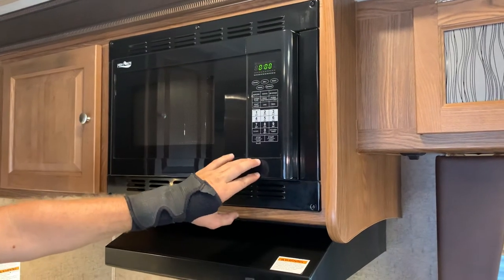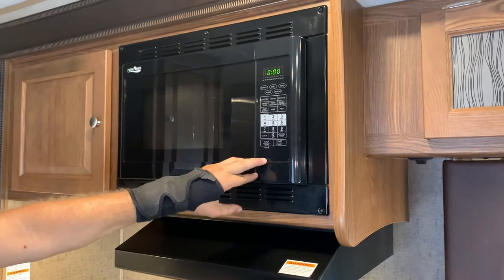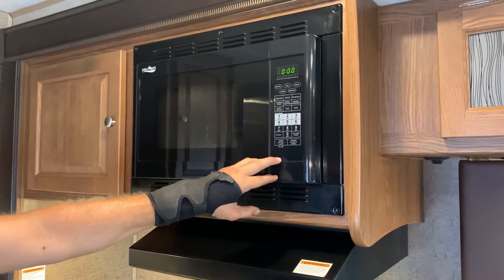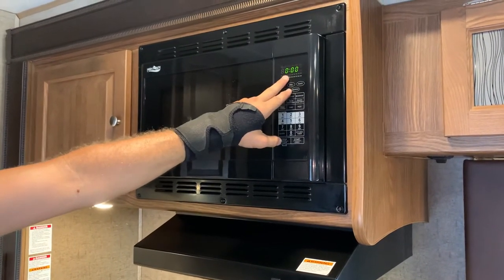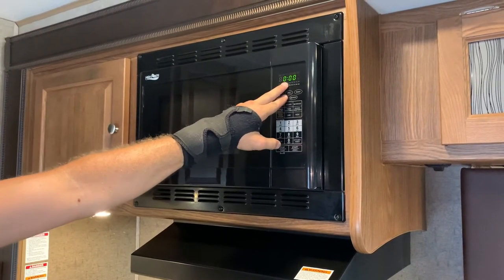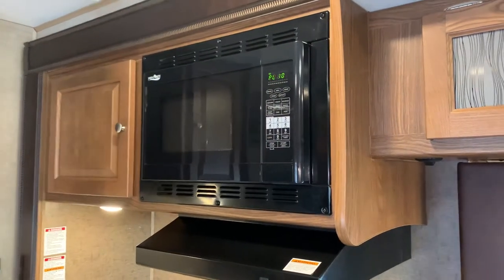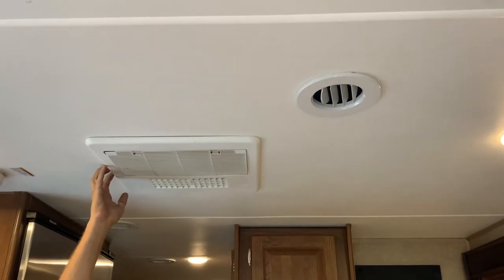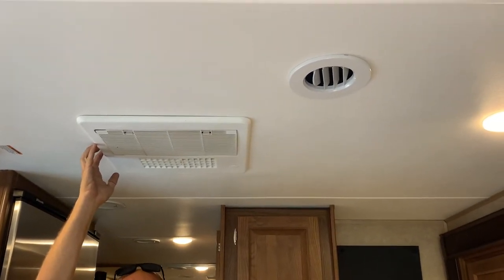Microwave and air conditioning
And this video will demonstrate how to run your microwave and air conditioner off 110 power